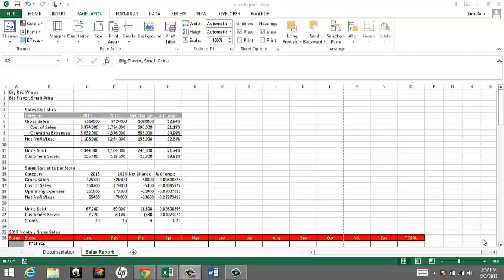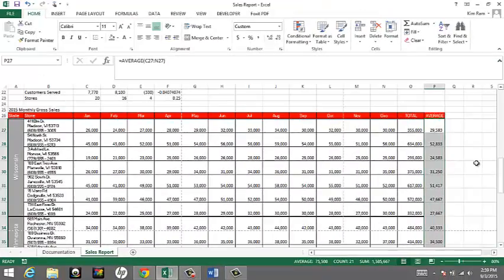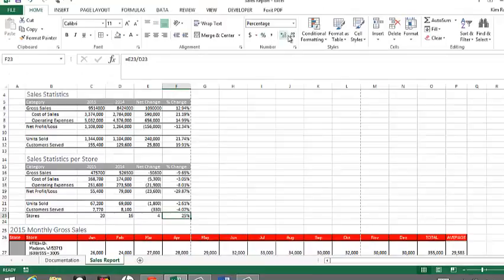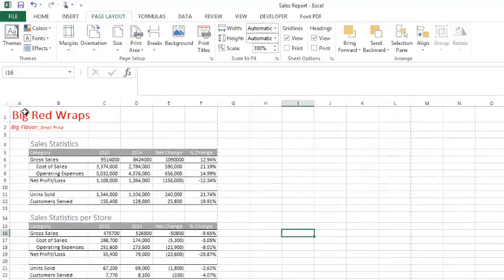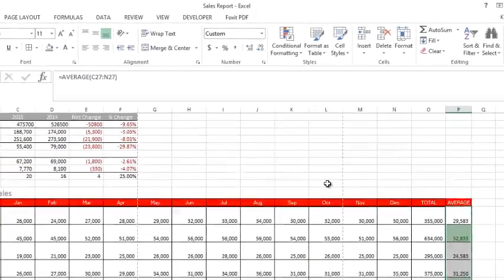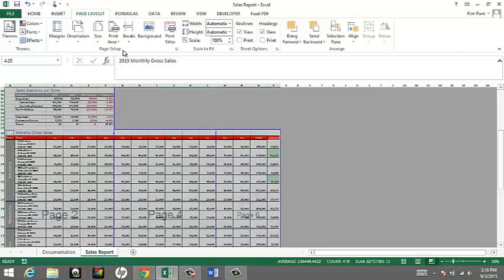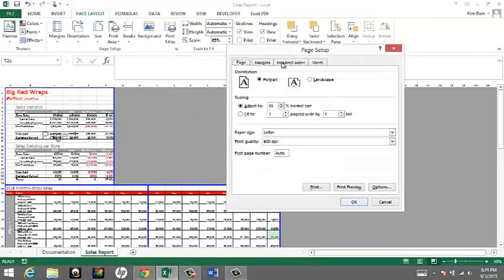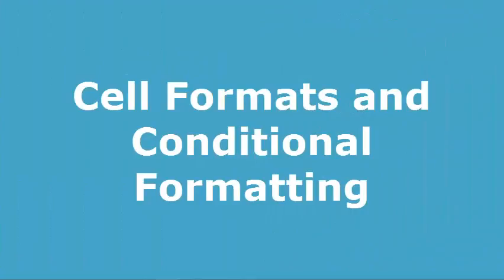Tutorial 2 Part 2 Cell Formats and Conditional Formatting